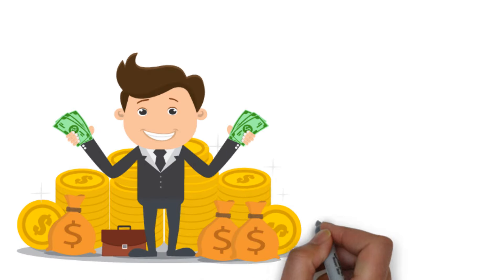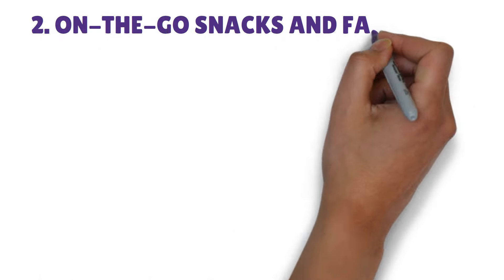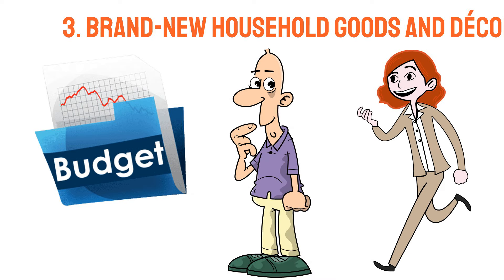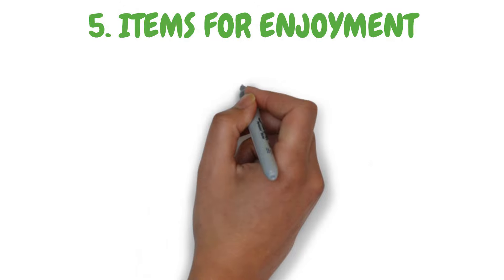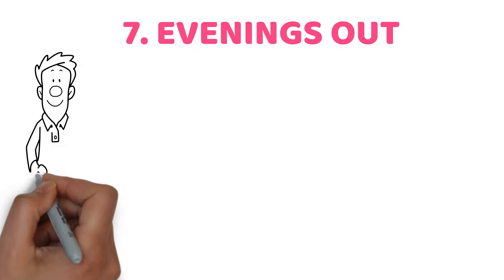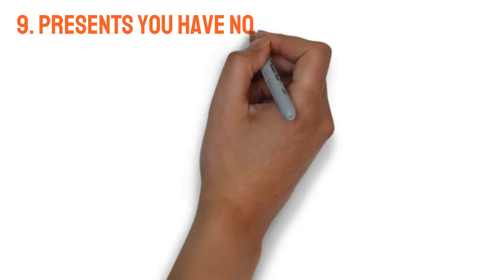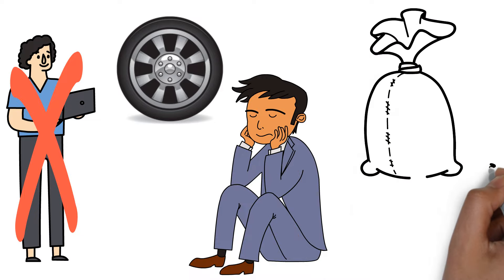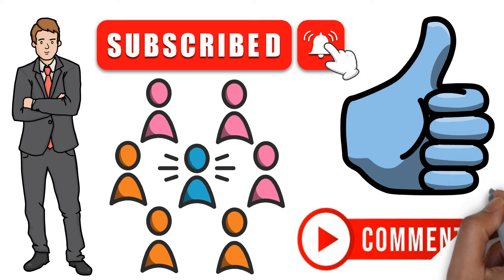10 Things You Should Never Buy In 2024 | Rich Always Avoid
10 Things You Should Never Waste Your Money On

In financial video, we have discussed the 10 most useless things on which the poor people always waste their money which the rich people always avoid to spend. You should never waste your money on these things in 2024. The billionaires  always avoid spending their money on these useless things. You must also avoid spending your money on these things to become a millionaire. Bad money habits will make you poor and will trap you in credits very soon. Investing and bettermoney habits will make you rich. You may invest in stocks  cryptocurrency  gold high yield Savings account Dividend paying stocks  and other assets. Investing related video are already uploaded in our channel. This video is specially made for Americans. United States people will be benefited the most from this video.

People also asks for
spending habits
10 things poor do that rich don't
Poor spending habits
Spending rules
American finance
United States
things the rich do that the poor don't - why you are still broke
Millionaire money habits
10 things you should never buy in 2024
10 things you must not buy in 2024
10 bad spending habits
14 bad spending habits
bad spending habits
how to stop bad spending habits
the psychology of money saving and spending habits
Money habits
How to get rich quickly
How to become a millionaire
Rich spending habits
Spending secrets
10 things poor waste their money
wealthy man
finance
financial advisor
instagram millionaires
financial habits
bettermoney habits
Millionaire money habits
How the poor people waste their money
Bettermoney Habits
10 things the poor people waste their money on
Investing secrets
10 things poor waste their money on
things poor waste their money on
spend money
Easy tricks to save money
How millionaire spend money
10 things the rich do that the poor don't - why you are still broke
How to poor people spend money
Alux bad spending habits
Usa finance
how to save money with bad spending habits
money spending habits